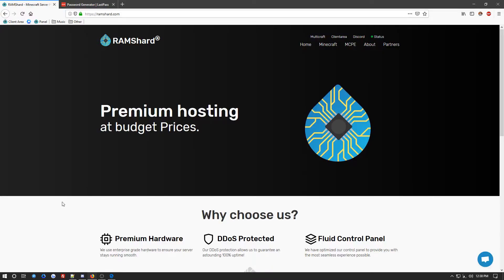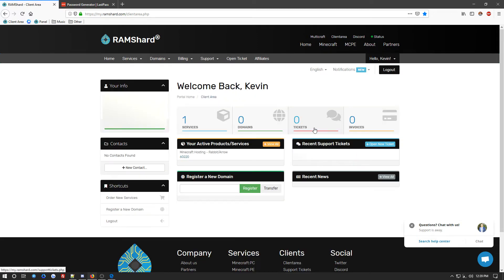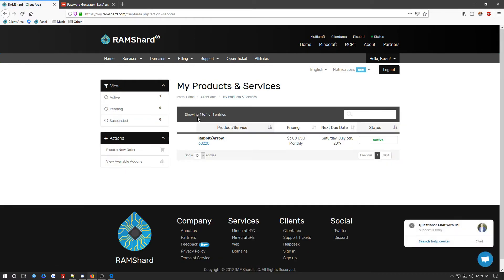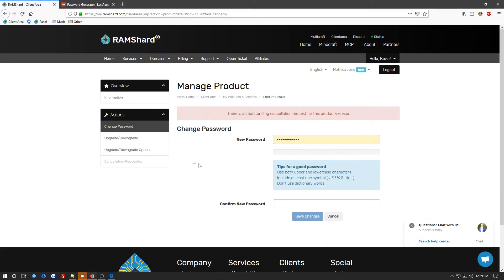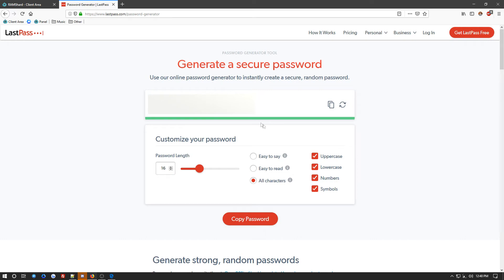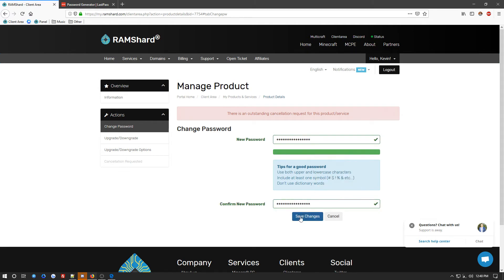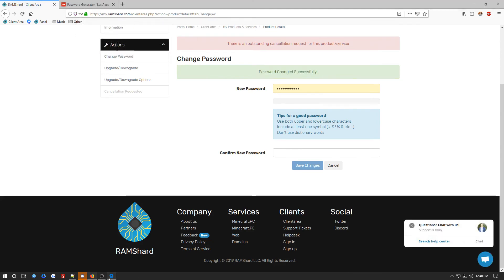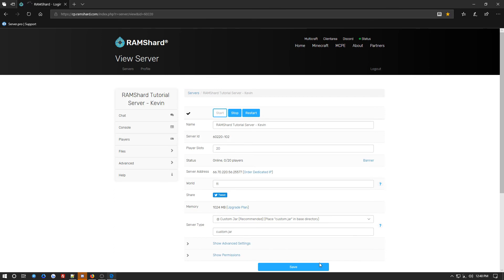How to Reset Your Control Panel Password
This tutorial covers how to reset or change your control panel password. This is all done through our client area.